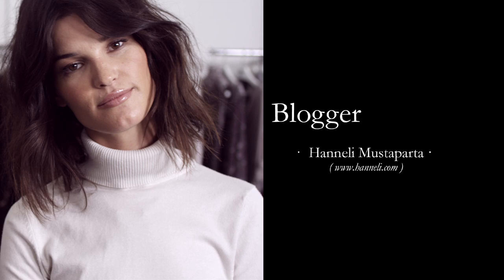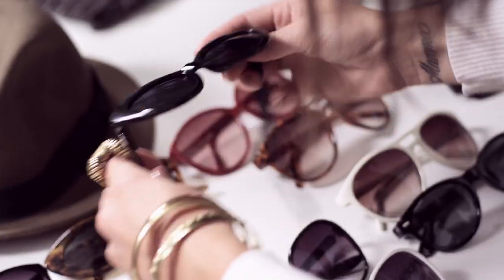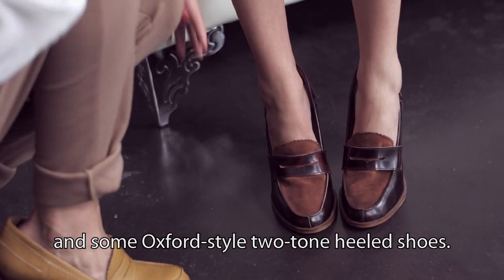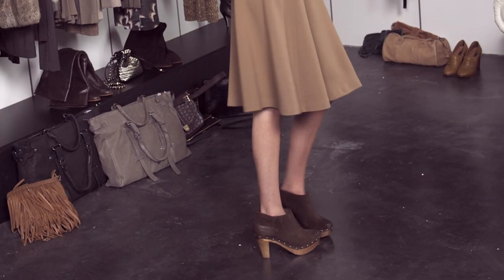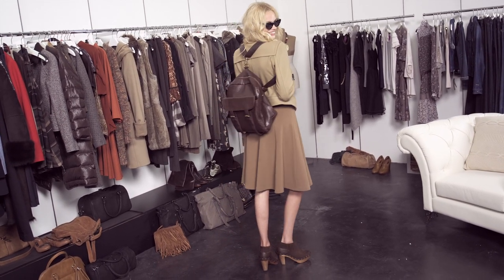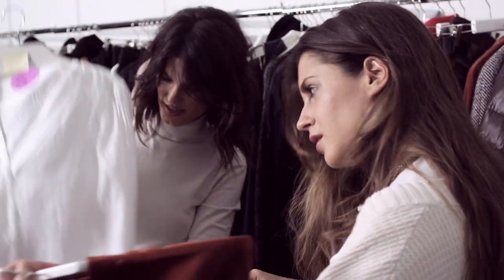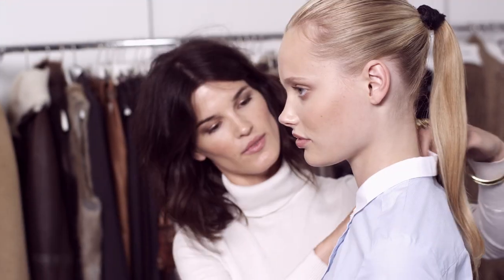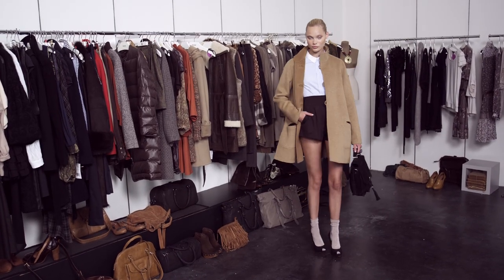What Should I Wear By MANGO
Director: Hunter & Gatti
Make up: Baltasar Gonzalez (M.A.C)
Hair Stylist: Paco Garrigues (Talents)
Lights and Camera operator: Joan Vitores
Red One Operator: Sergi Canyelles
Assistant Set Designer: Karin Fatas
Film Edition: Alvaro Robles
Production: Hunter & Gatti